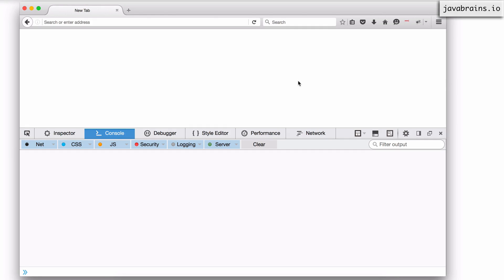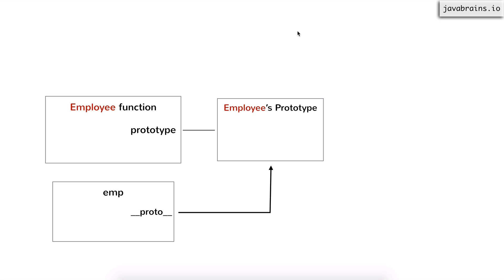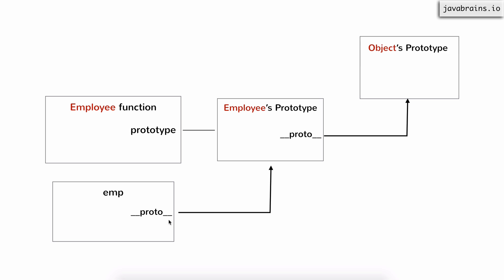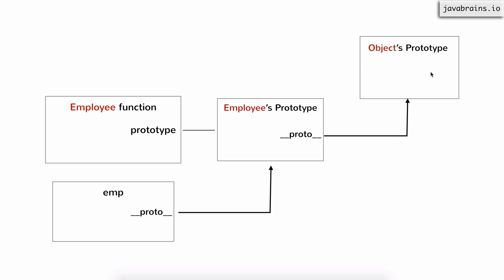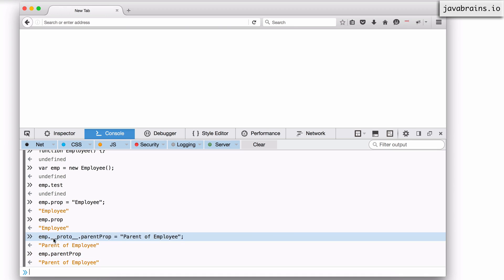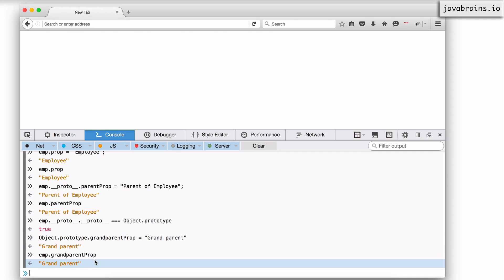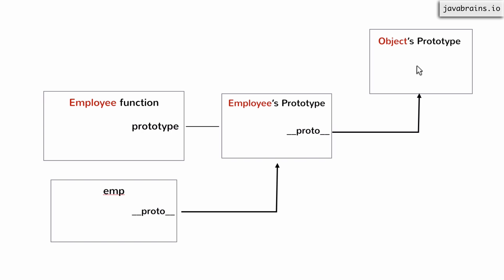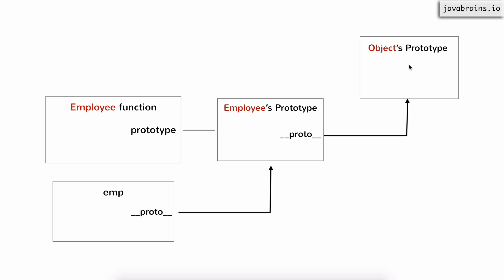Objects and Prototypes In-depth 17 - The Prototype object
In this video, we'll examine the prototype object in detail. We'll learn about the main Object's prototype object and we'll see how we can achieve inheritance in JavaScript.